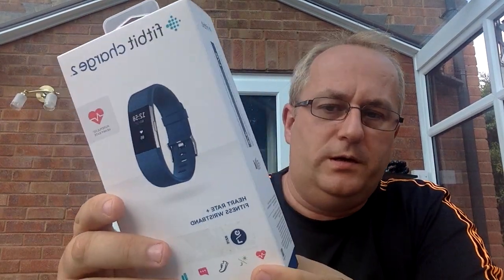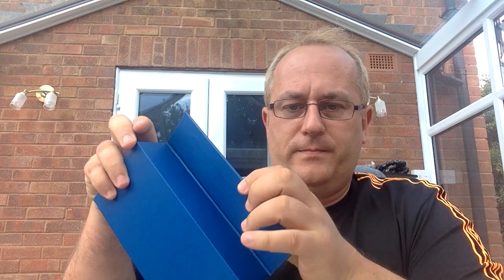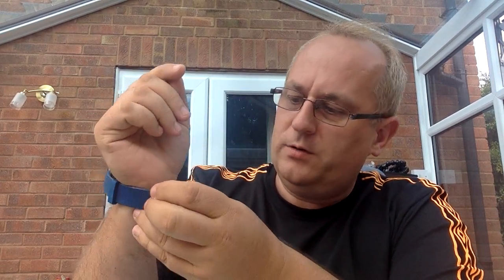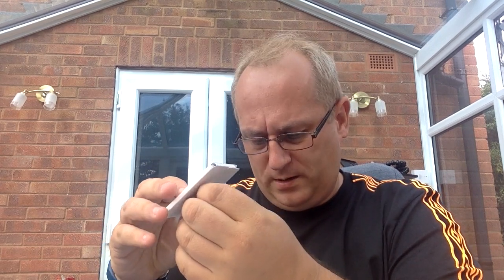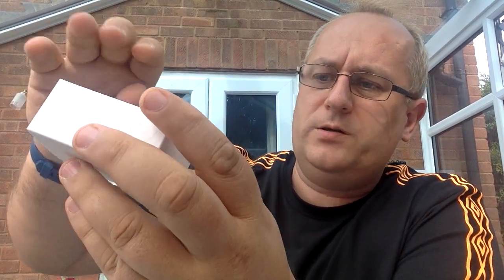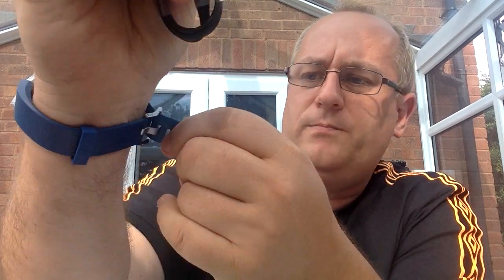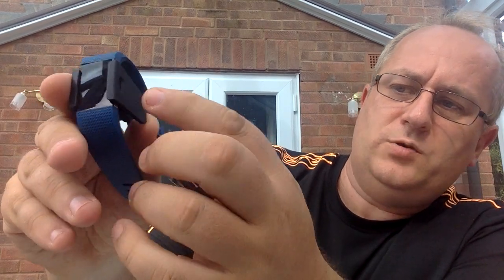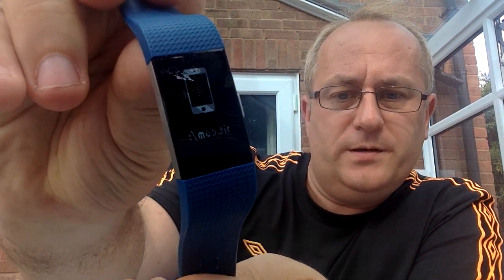FitBit Charge 2 Unboxing - New Gadgets For Going Back To Spain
Amazon Firestick :-